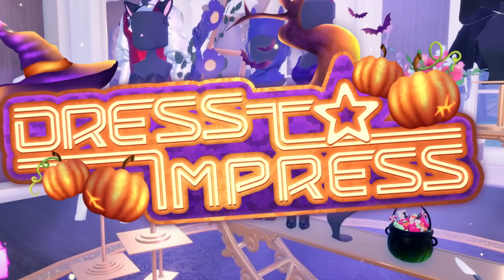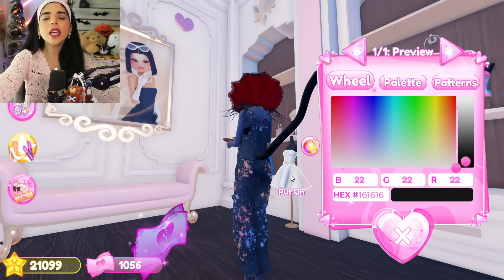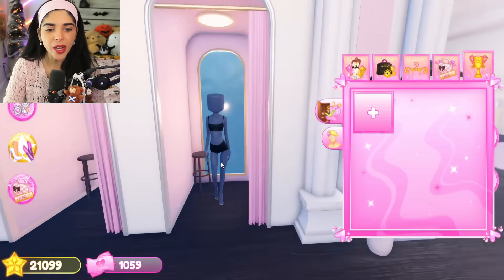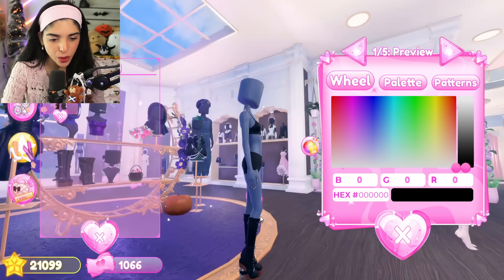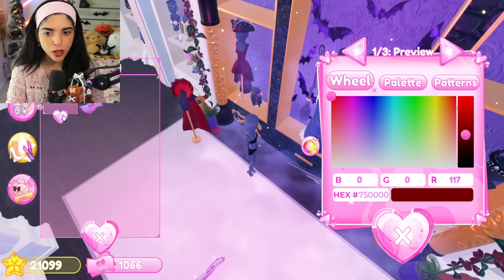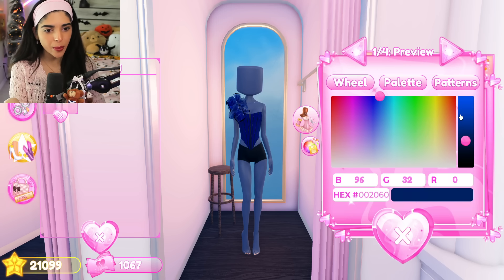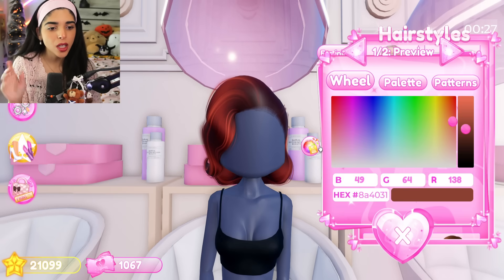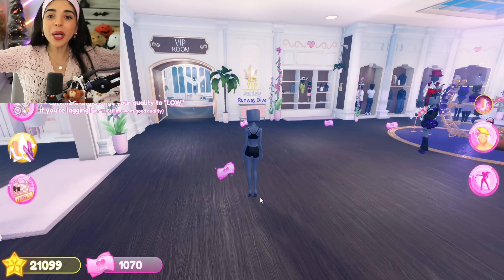ALL SECRETS In The NEW HALLOWEEN UPDATE! *NEW CODE, HotDog Suit, and MORE!* Roblox Dress To Impress